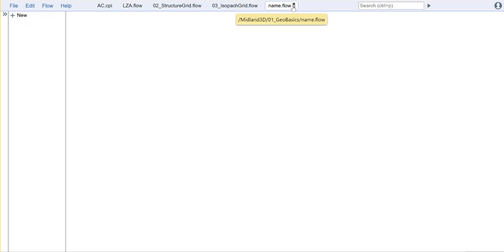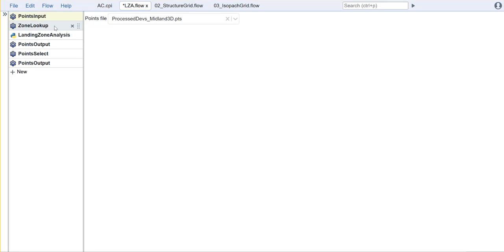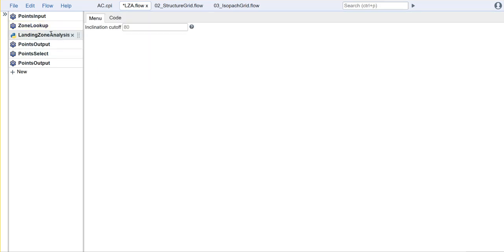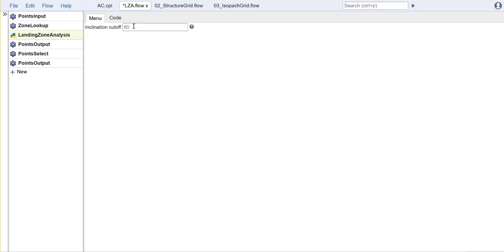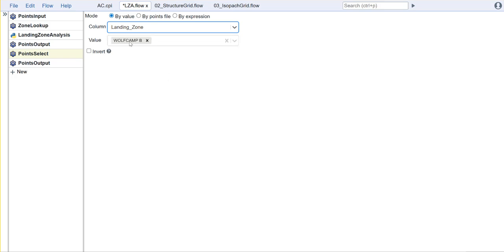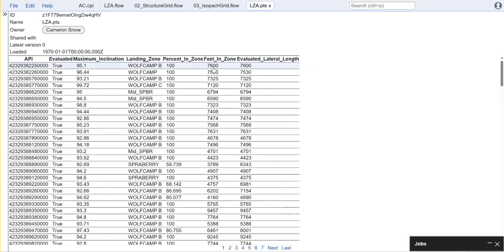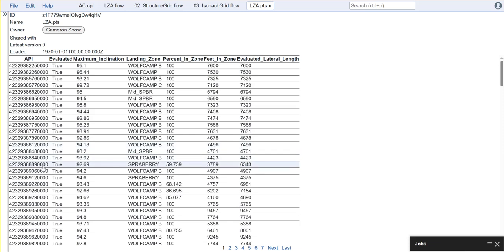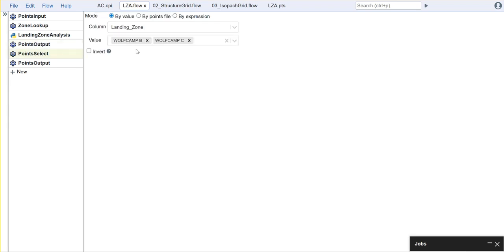How to Identify Landing Zones for Horizontal Wells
In this video I demonstrate how to quickly determine landing zone, percent in zone, feet in zone, and lateral length in horizontal wells in Danomics.